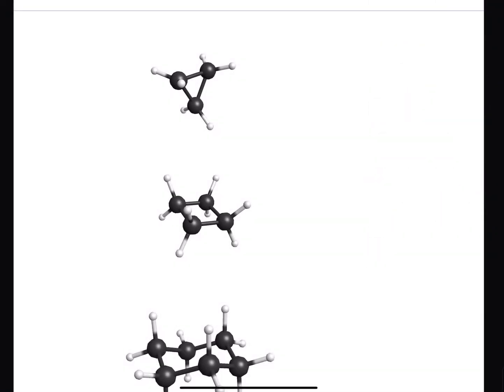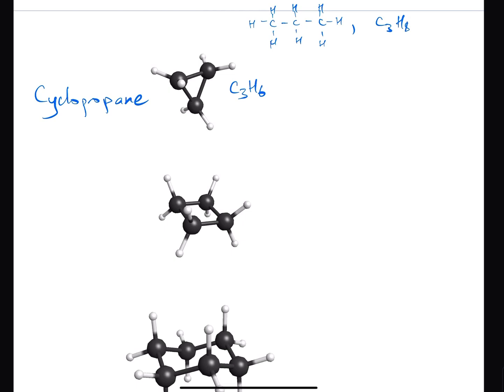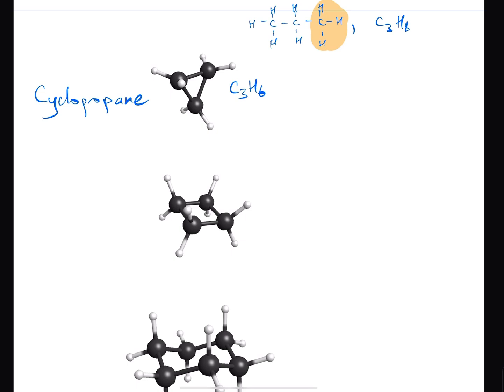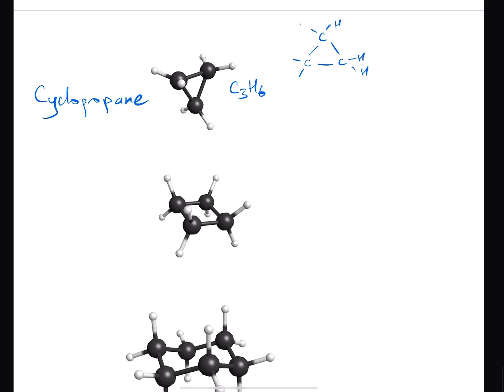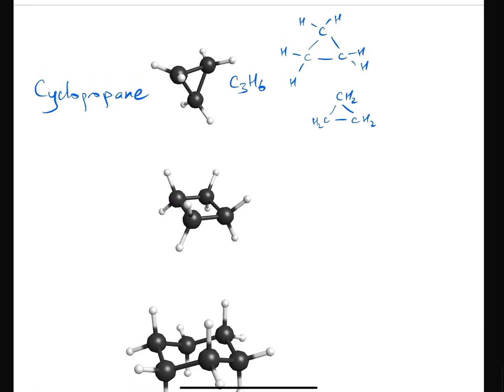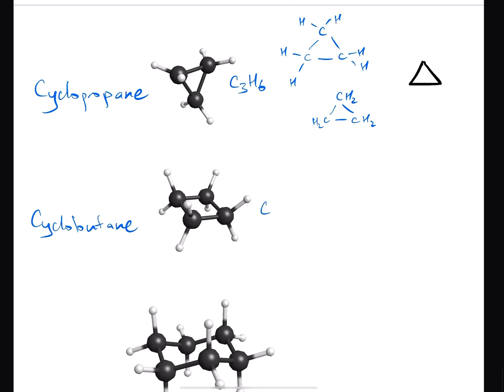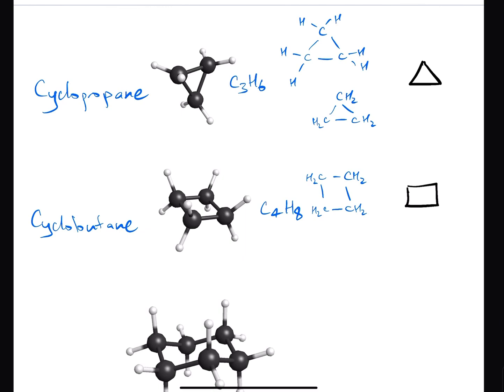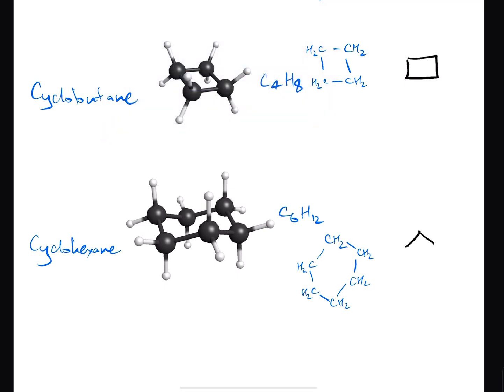Introduction to the Naming and Drawing of Organic Molecules, part 2 of 4